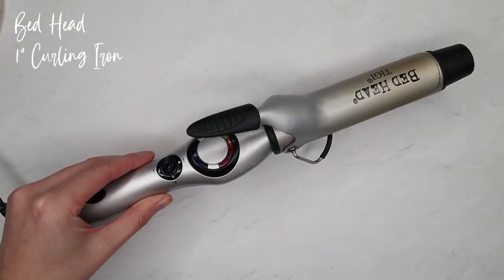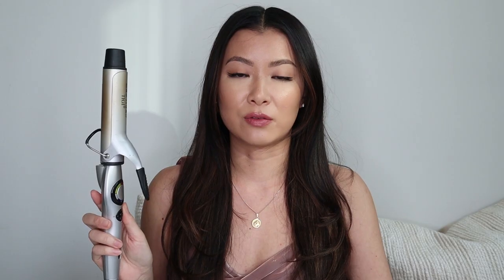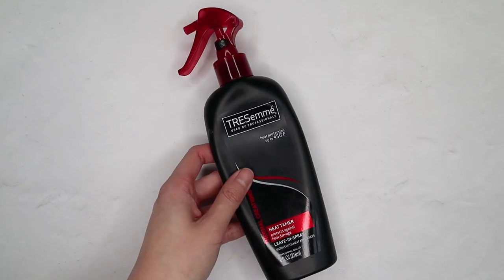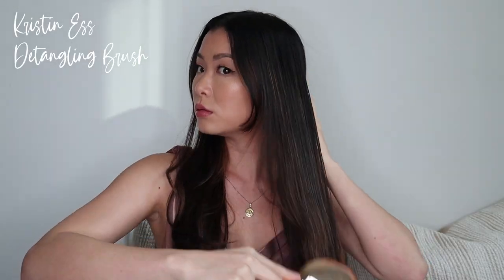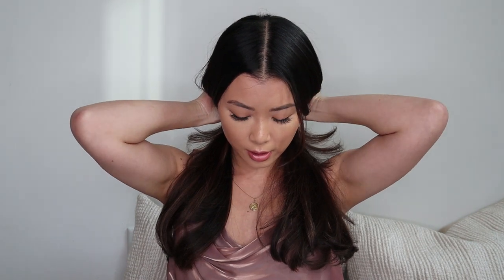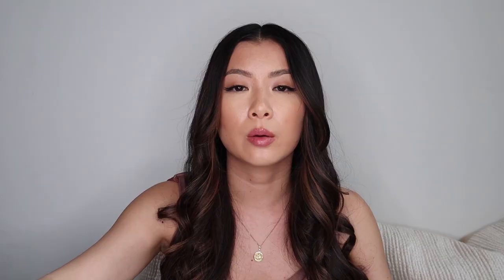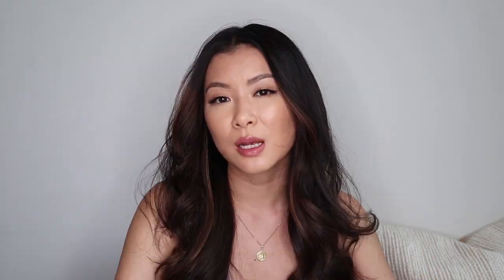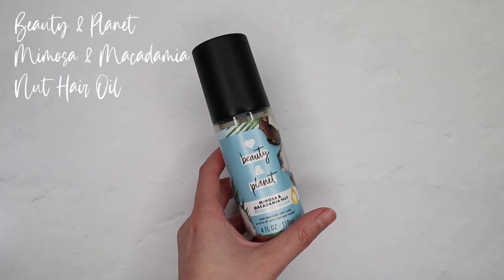Wavy Hair Tutorial With A Curling Iron (MY TIPS & TRICKS)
Today, I will be showing you my wavy hair tutorial using a curling iron. Make sure you are using a curling iron with a clamp not a curling wand since they both give different types of curls and waves.

PRODUCTS MENTIONED:

Bed Head Curling Iron 1 Inch (similar)
Tresemme Thermal Creations Heat Tamer Leave-in Spray
Kristin Ess Detangling Brush
Dove Dry Shampoo
Kristin Ess Dry Working Texture Spray
Love Beauty & Planet Mimosa & Macadamia Hair Oil